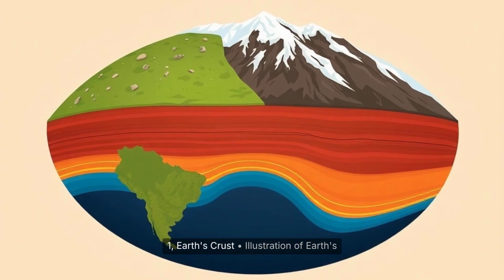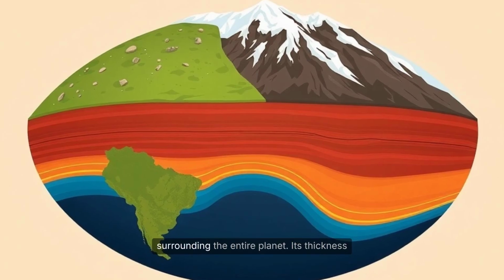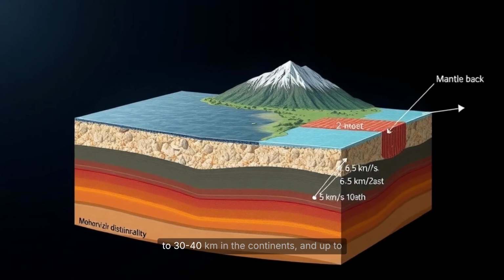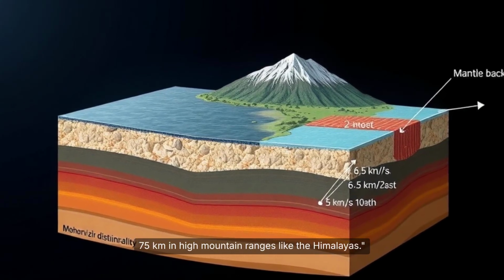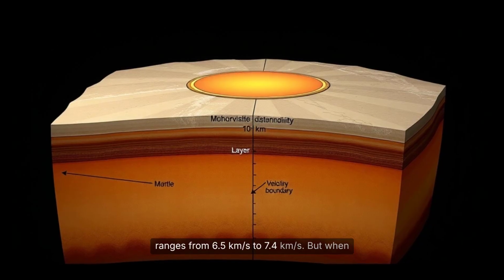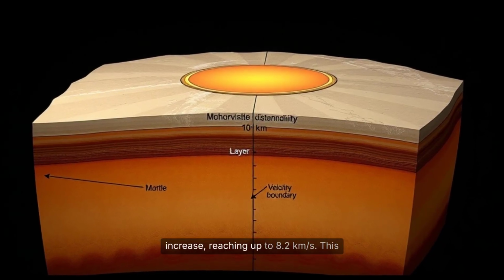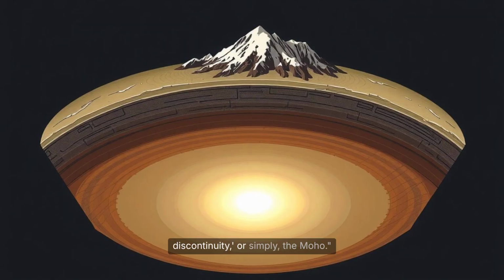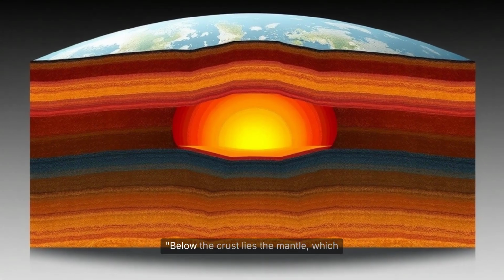The Structure of the Earth: Layers Revealed & Explored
Ever wondered what lies beneath your feet? 🌎 Dive deep with us into "The Structure of the Earth" in this fascinating video!

From the fiery core to the dynamic crust, our planet is a marvel of distinct layers, each playing a crucial role in shaping our world. This video, titled "The Structure of the Earth: Layers Revealed & Explored", meticulously breaks down every significant layer with stunning visuals and clear explanations.

You'll journey through the inner core, outer core, mantle, and crust, understanding their unique compositions, temperatures, and how they interact to create the geological phenomena we observe. We'll explore the scientific methods used to uncover these hidden depths, from seismic waves to deep-sea drilling, and reveal the incredible forces that drive plate tectonics, volcanic activity, and the formation of continents.

Join us here at AlmanachEarthHome as we demystify the complex yet beautiful architecture of our home planet. Understanding "The Structure of the Earth" is fundamental to comprehending everything from earthquakes and tsunamis to mountain ranges and the magnetic field that protects us.

Prepare to have your mind expanded 🧠 as we uncover the secrets of our planet's inner workings, presented in an easy-to-digest format. Don't miss this essential guide to the layers that make up our incredible world! ✨ If you're curious about "The Structure of the Earth" and how our planet truly functions, this video is absolutely for you.